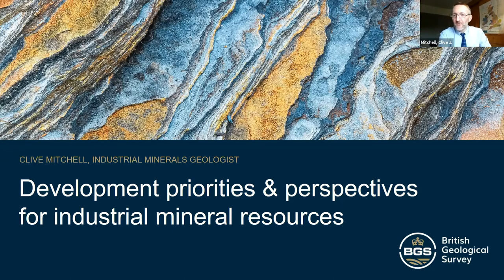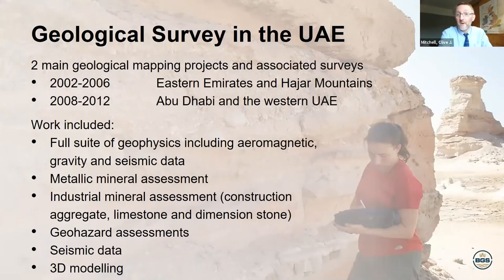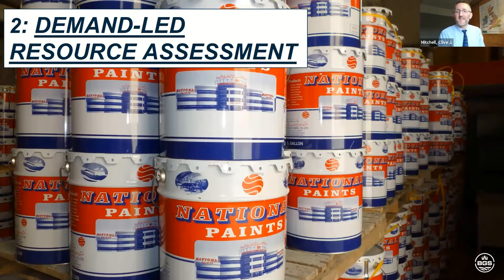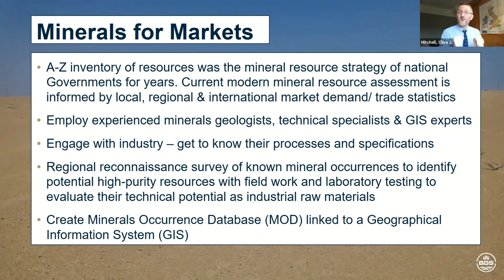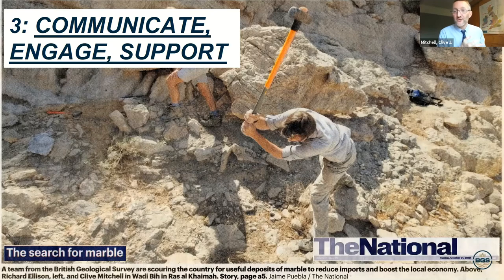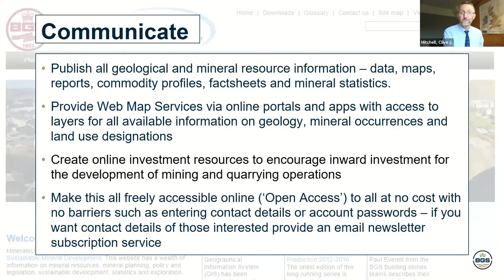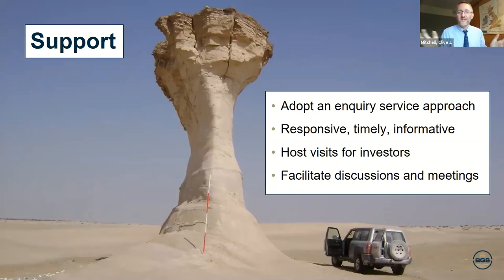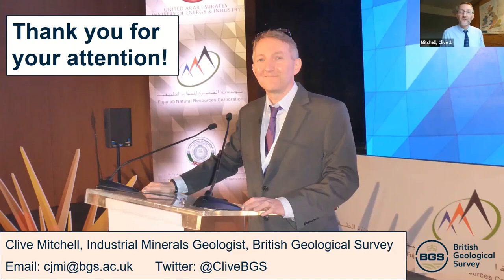Development priorities & perspectives for industrial mineral resources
Presentation given by Clive Mitchell, Industrial Minerals Geologist at the virtual Arab Mining Convention on Thursday 25th February 2021.